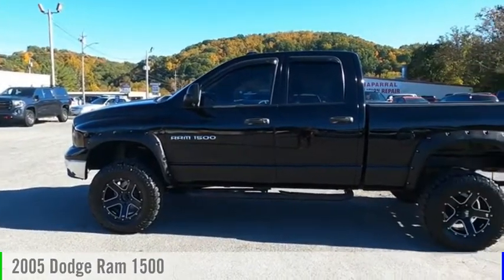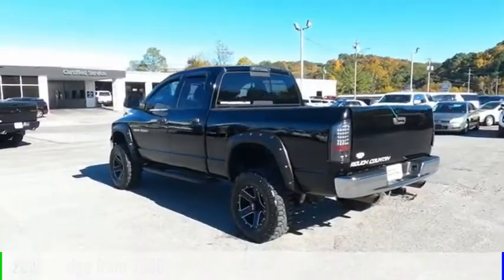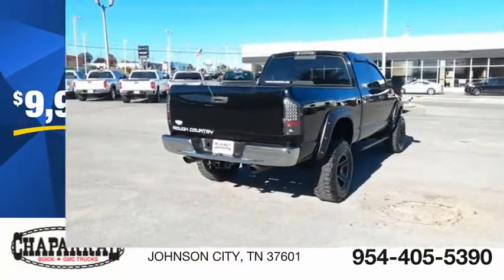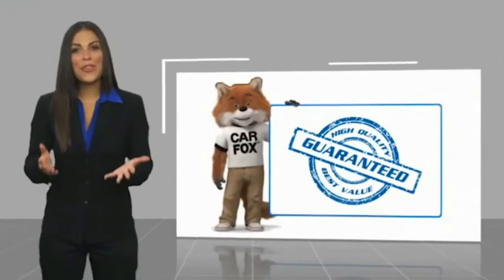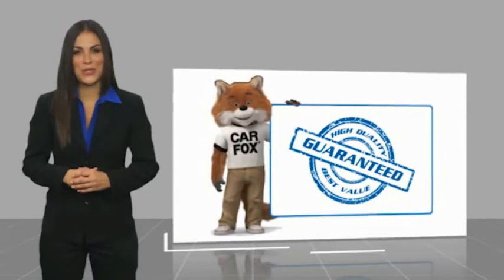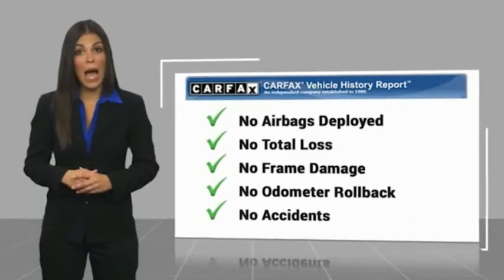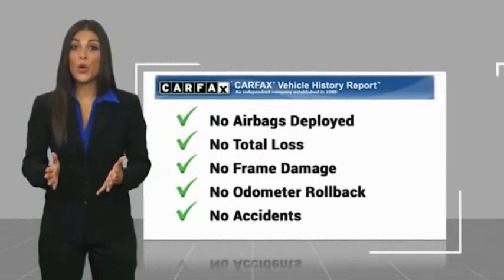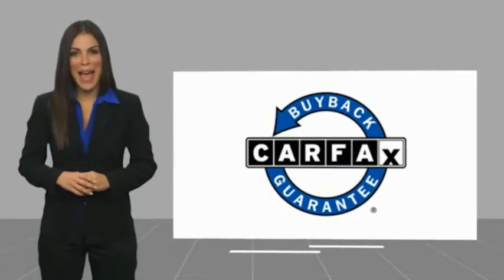2005 Dodge Ram 1500 M7274A-M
2005 Dodge Ram 1500

CHAPARRAL
3514 BRISTOL HWY.

Since your in the market for a Ram 1500 is this the one for you? This 2005 Dodge will make you a great vehicle. Want your family safe use the power door locks to quickly protect them. To help make your drive a little more comfortable. this vehicle is equipped with Power Windows. This one comes with a drivers seat that allows anyone whether you're Tall or Short to be comfortable driving. A/C is a must have during summer. With Tilt Steering you can adjust the Wheel to a position you like! Got a long road trip planned Cruise Control can help keep your speed under control! Stay protected by driving a vehicle that has a Drivers Airbag Why reserve lounging only for your home...When you can be as comfortable in your car. It has Leather Seats! This vehicle is equiped with a very desirous Power Sunroof. Everybody wants one. CD players are a must have for anyone. Good thing this vehicle has one! Wanna load your Truck Bed full of Materials?? But dont want to scratch your bed up?? NO worries...its got a bed liner!! Open the Sliding Rear Window to get a nice breeze flowing through the truck. Use these running boards to help you get in and out. Buy and Drive with Confidence. it has ABS! You'll feel safer not having people see in your vehicle. it has Privacy Glass. Ready Set TOW!! This vehicle has a towing hitch installed and is ready to go!! Be Ready for Winter or Slippery conditions..Four Wheel Drive gets you where you want to go.